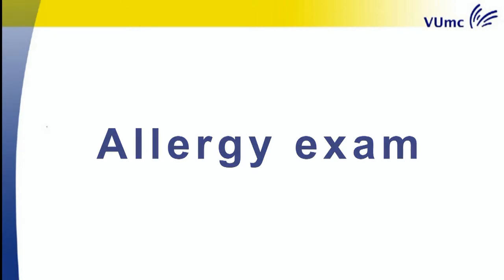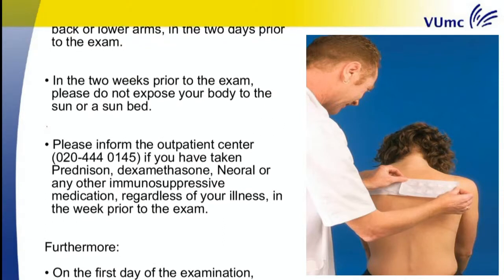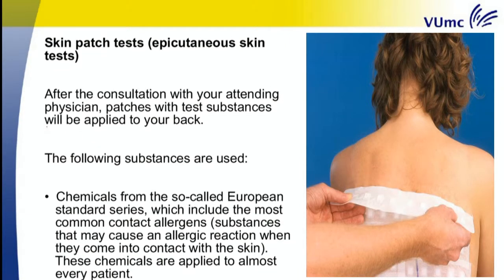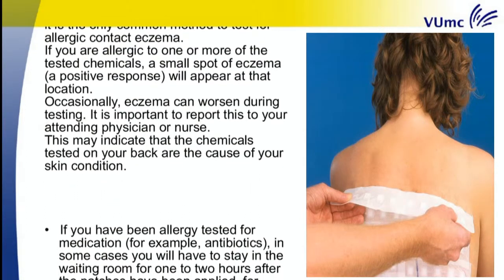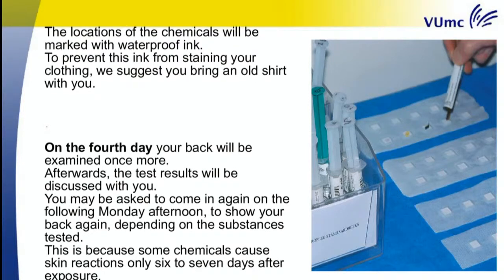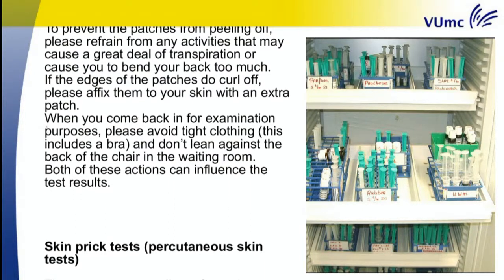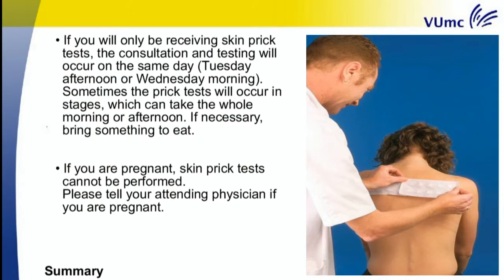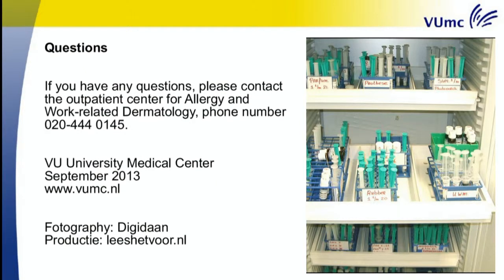VUmc patient leaflet: allergy exam. Read in English